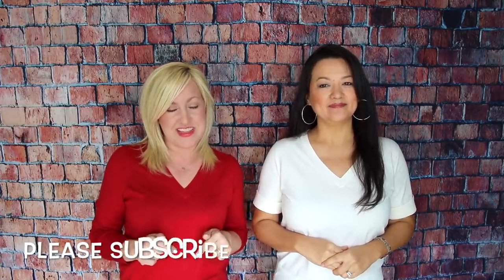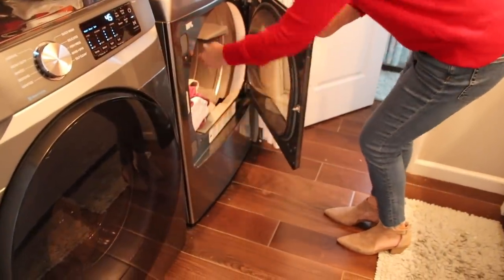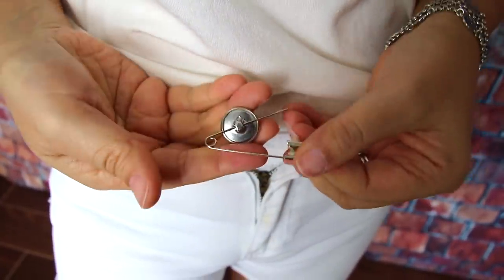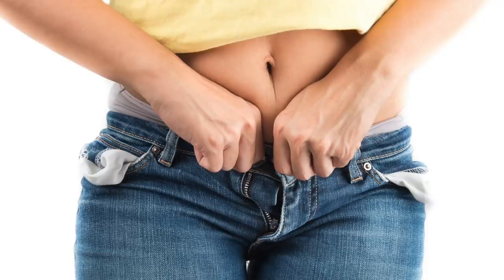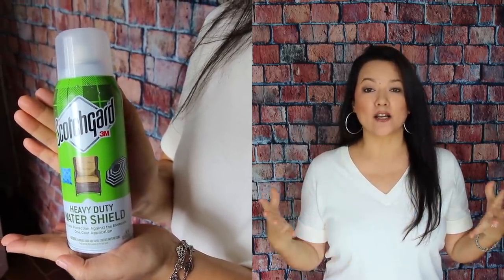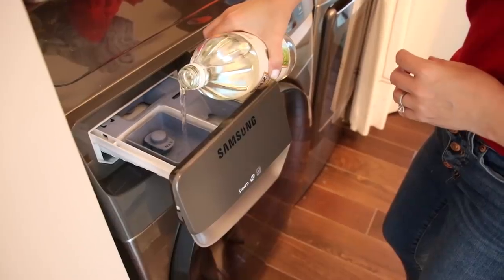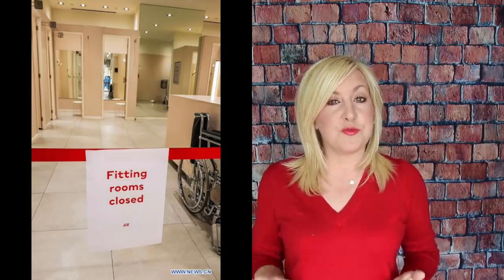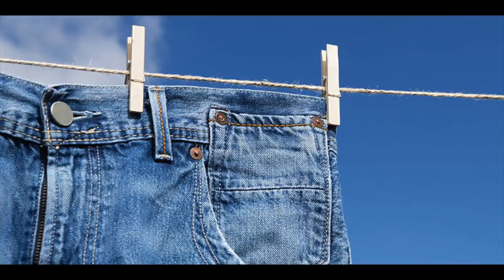10 *BEST* Jean Hacks Every Woman Should Know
Hi ladies! We are sharing the best jean hacks every woman should know. These are quick and easy tips and tricks that can solve any problem you have with your denim jeans. So we hope you enjoy these denim jean hacks and learning how to make your jeans last.

Christina White Sweater (M)
Kelli Red Sweater (M)

Clear Elastics
Black Hair Ties

Crystal Jean button
Silver Jean button
Jean Button used in video

Heavy Duty Scotchgard